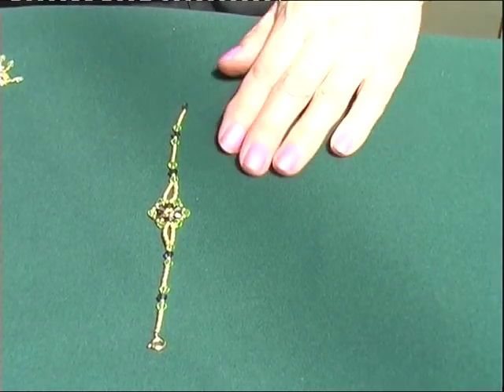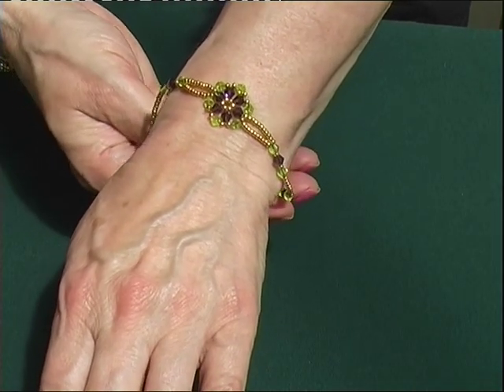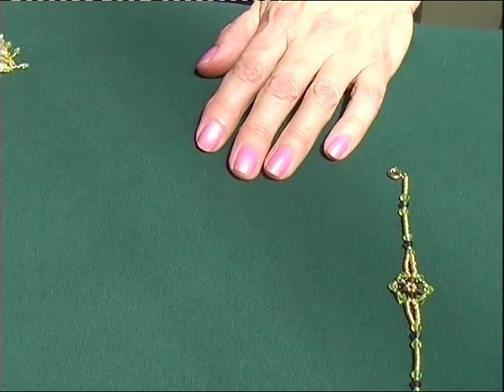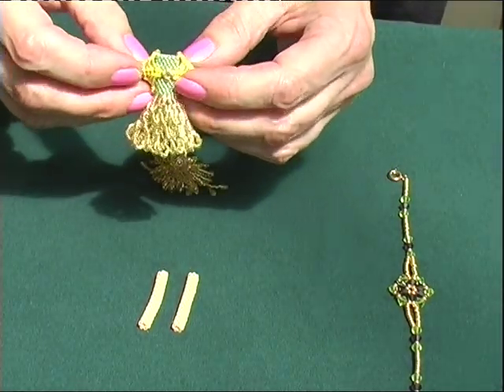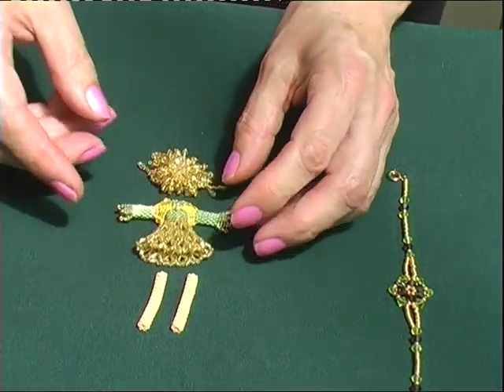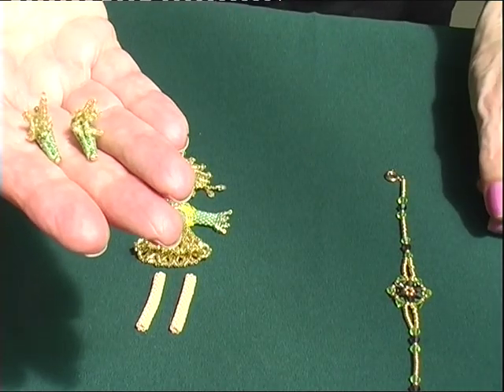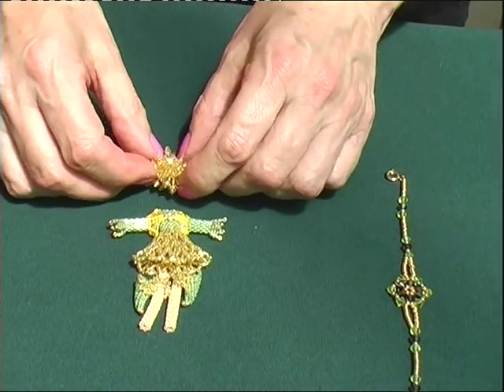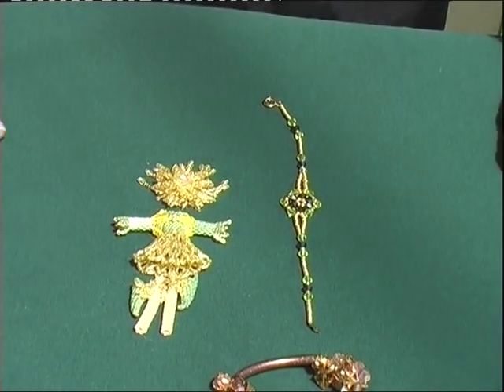MY ENTRY FOR KARLA'S (K.C. CREATES) BIRTHDAY CHALLENGE